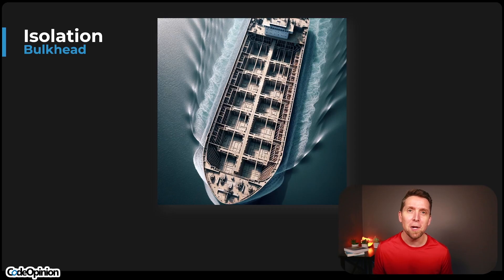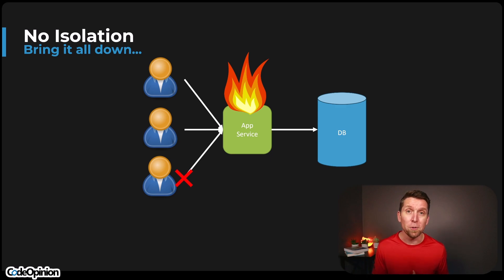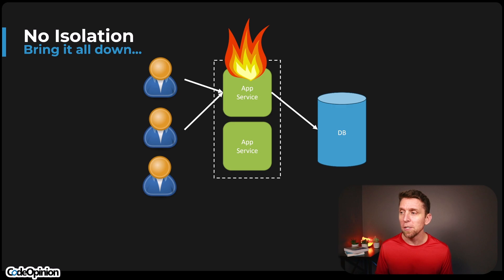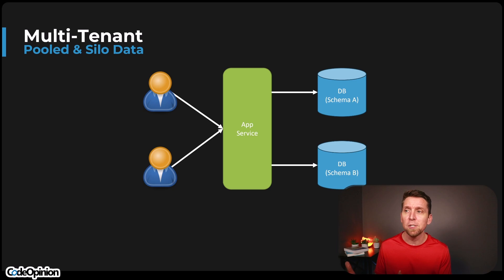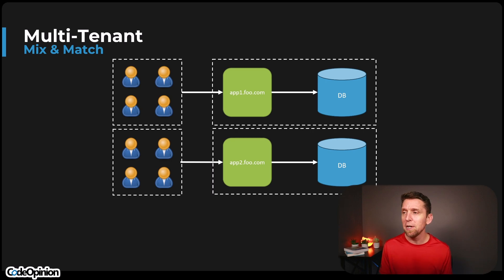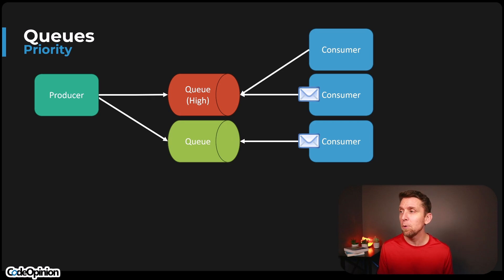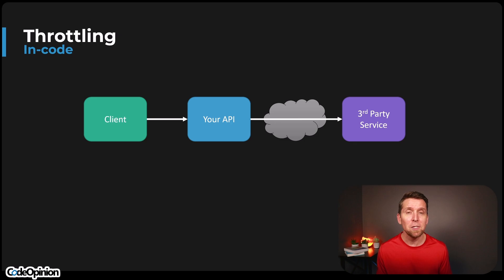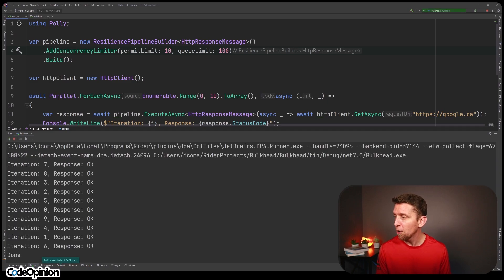The Bulkhead Pattern: How To Make Your System Fault-tolerant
Keep one small part of your system from taking down the entire system.
Let's look at the bulkhead pattern, the various ways you think about it, and how it applies to your architecture, which will help you with fault tolerance to keep your system running.